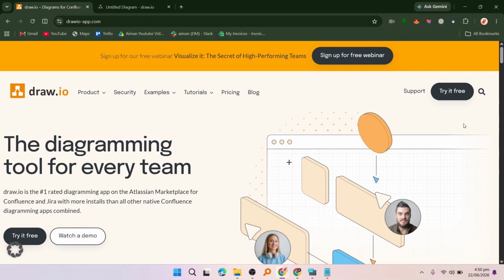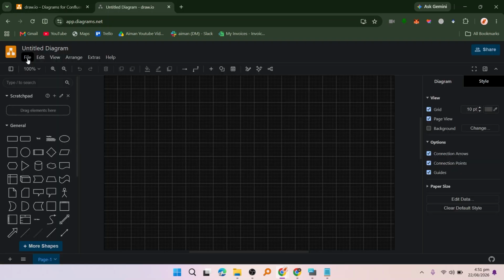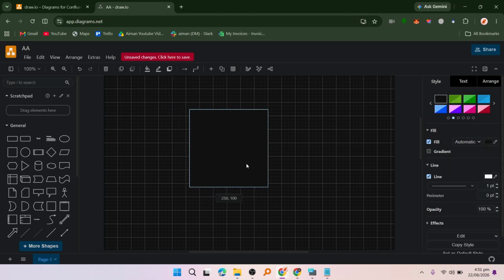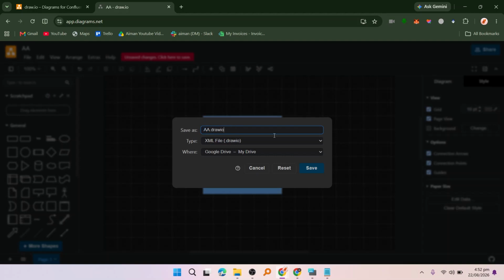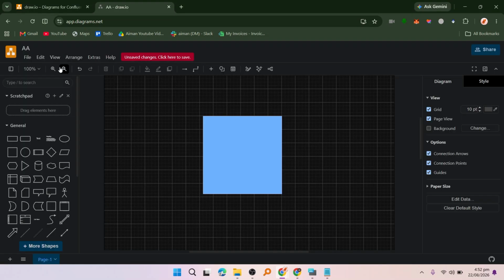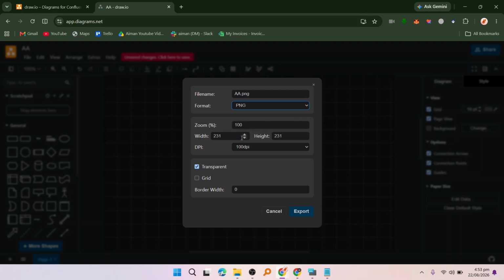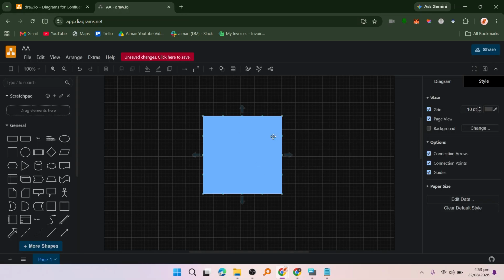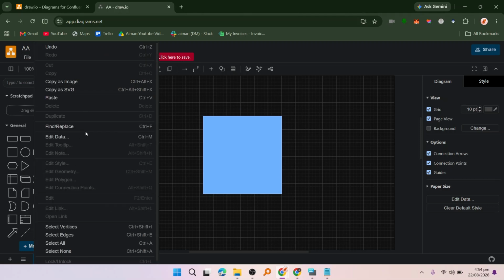How to Convert Draw.io to Visio in 2 Minutes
Learn how to use Draw.io to create diagrams quickly. This tutorial walks you through everything from your first shape to export.

If you need a reliable tool for flowcharting or planning, this Draw.io tutorial is the perfect starting point. We cover the entire workflow, including how to access the platform and set up your workspace for any project. Whether you are a student or a professional, mastering this free diagramming software will save you significant time on your documentation.

We focus on the essential mechanics: how to add shapes, resize them to fit your layout, and organize your canvas effectively. Once your work is finished, you will learn the exact steps to save your progress and export your diagram in multiple formats and resolutions for easy sharing.